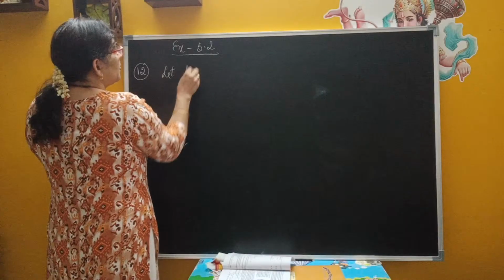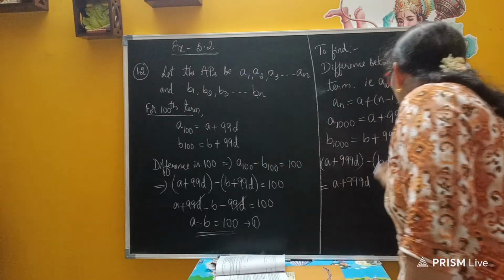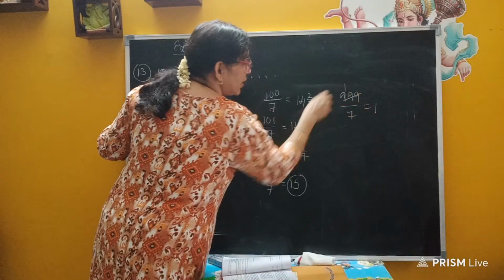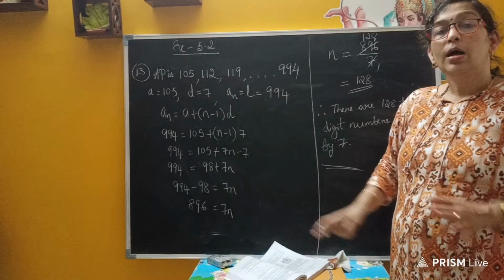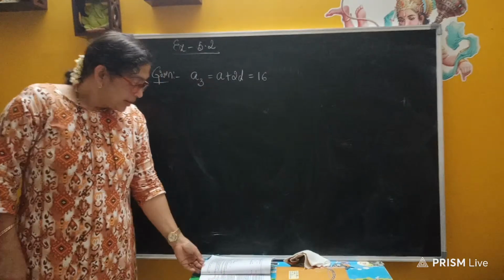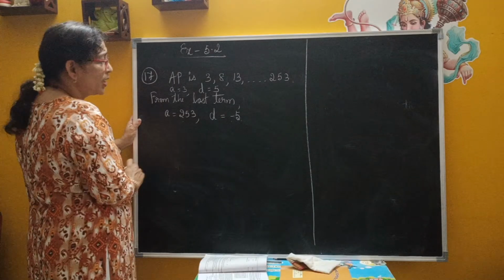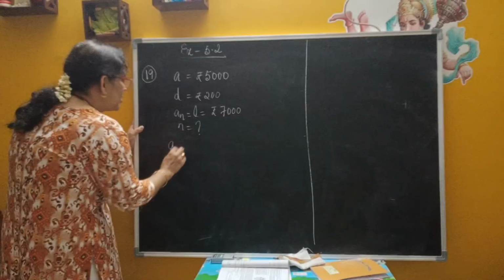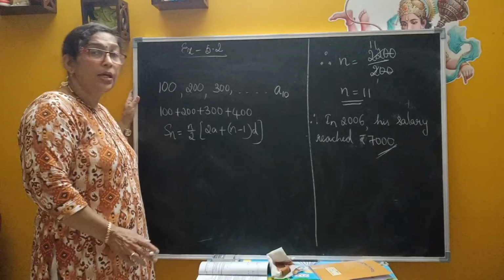Arithmetic Progression Ex:- 5.2| PART- 4| Class 10 Maths LIVE| Chapter 5| Siri PathaShale